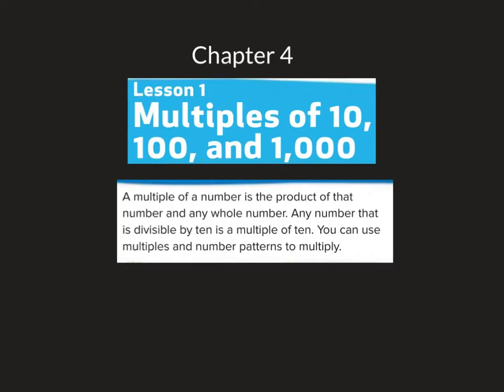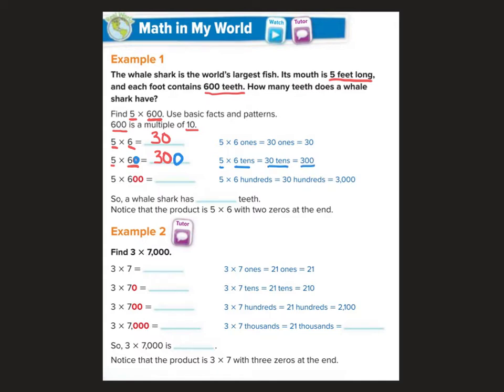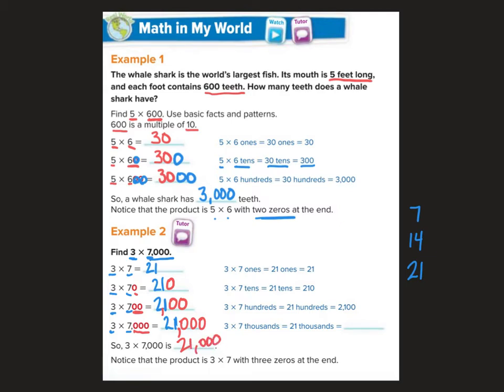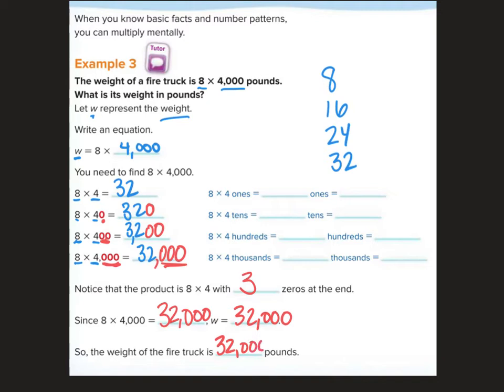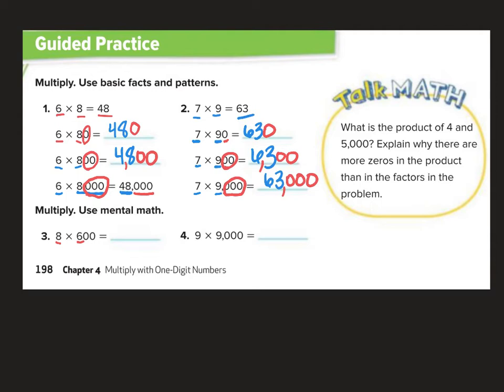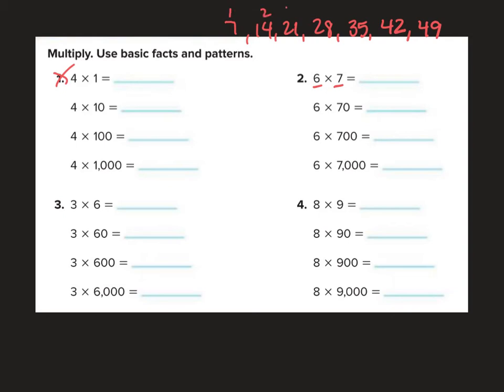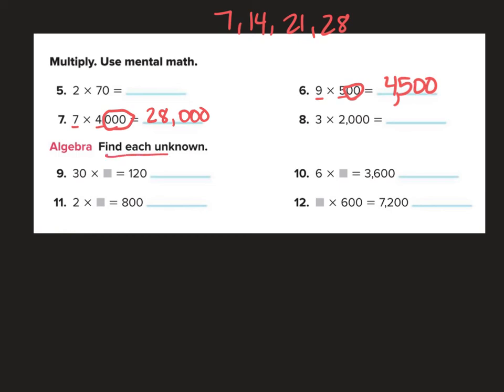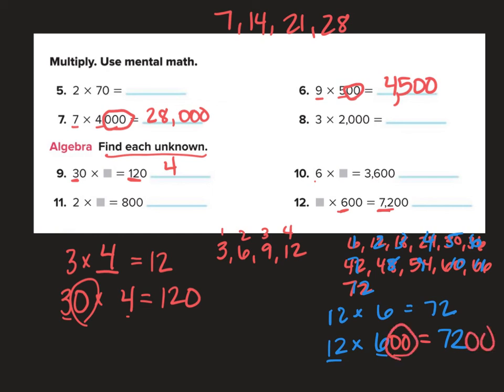Gr4 4-1 Multiples of 10, 100, and 1,000